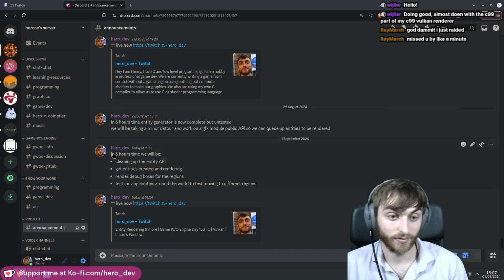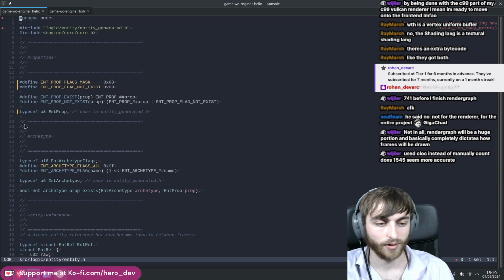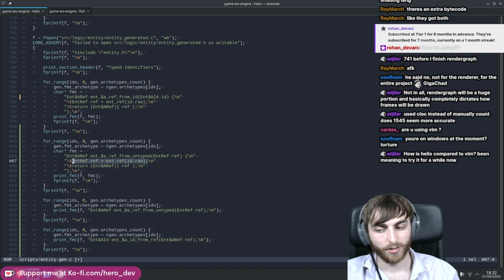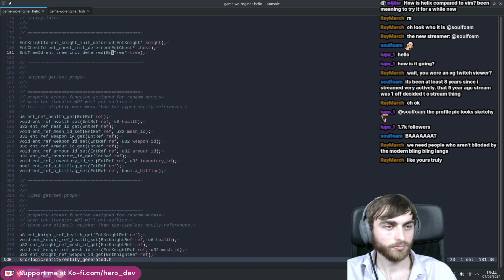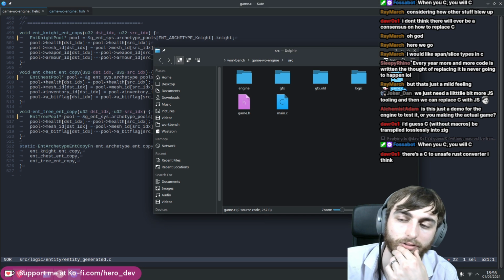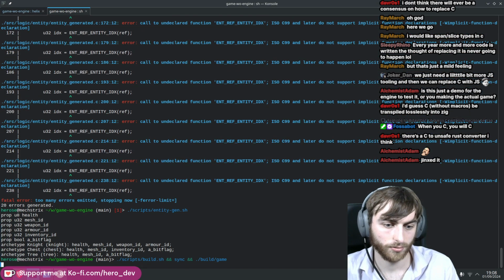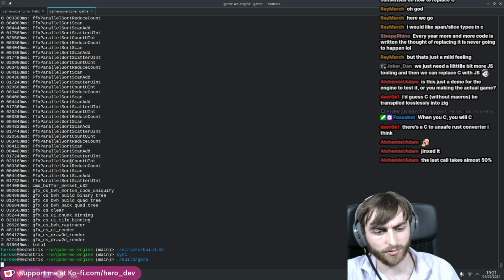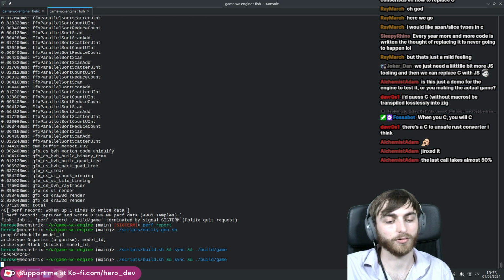Entity Rendering & more | Game W/O Engine Day 158 | C | Vulkan | Linux & Windows